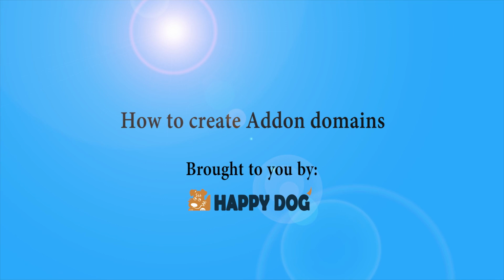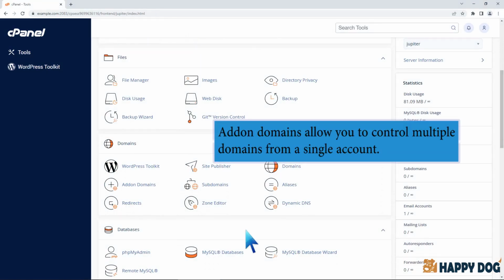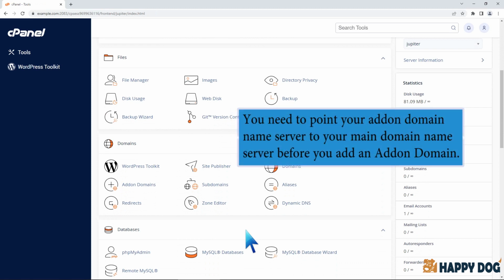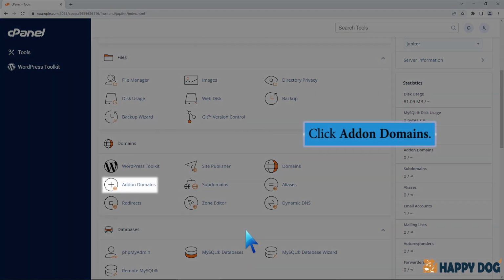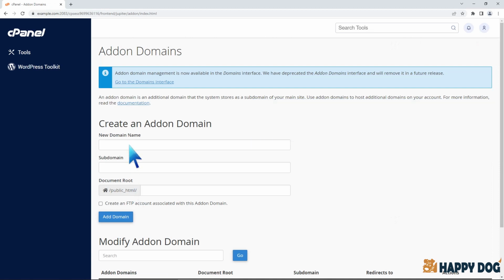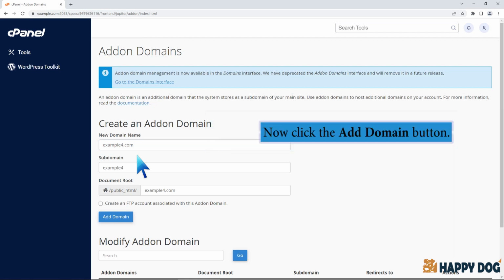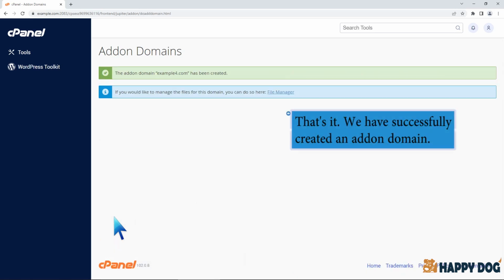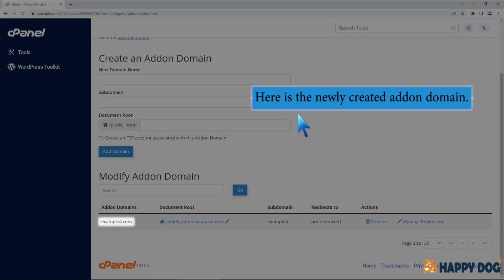How to Create Addon Domains with Happy Dog Web Hosting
This tutorial is compliments of Happy Dog Web Hosting. We offer superior web hosting focusing on high speed and high security, along with premium SSL certificates, domain registrations, and affordable web site maintenance plans.